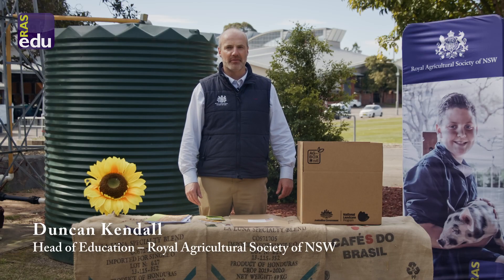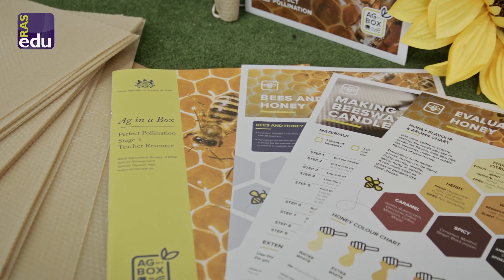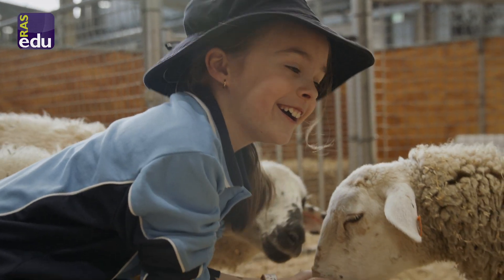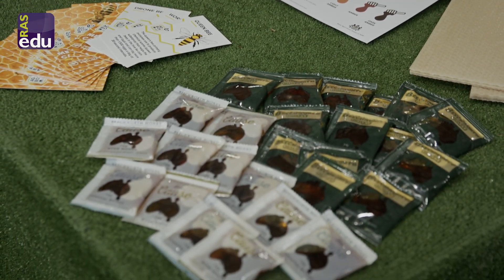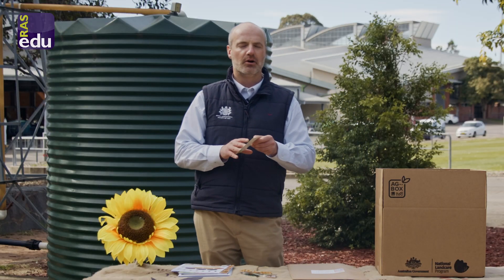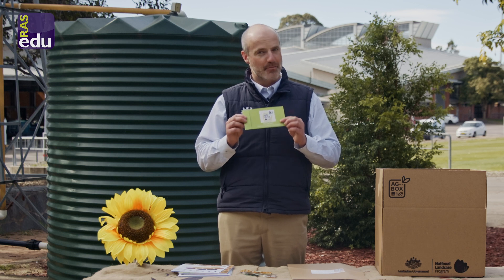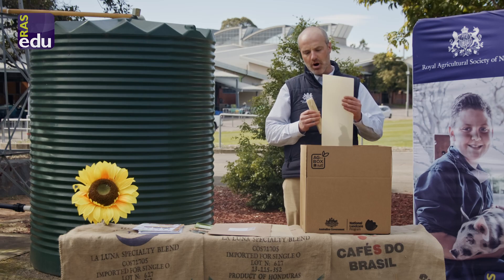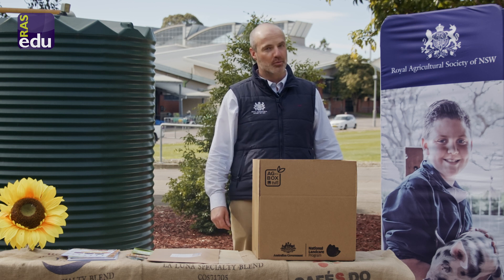Ag in a box - Perfect Pollination 🐝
Lifting the lid on a world of agriculture for school students, Ag in a Box is the gift teachers have been waiting for. Each box is packed with hands-on learning for students and meets the needs of teachers by aligning perfectly with the NSW school curriculum, and it doesn’t cost a thing. Funded by the Australian Government’s Building Landcare Community Capacity Program, Ag in a Box delivers on the mission of the Royal Agricultural Society of NSW to engage, educate and entertain our community on the value of sustainable agriculture… and it’s the best way to encourage the next generation to get their hands dirty!